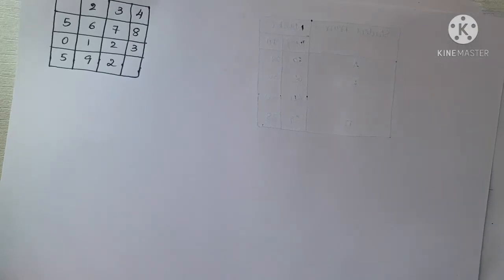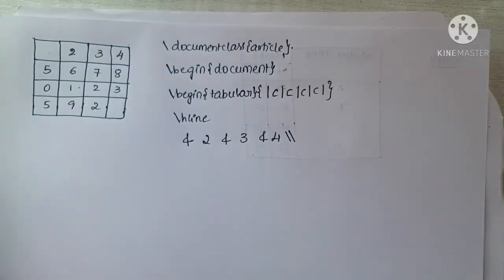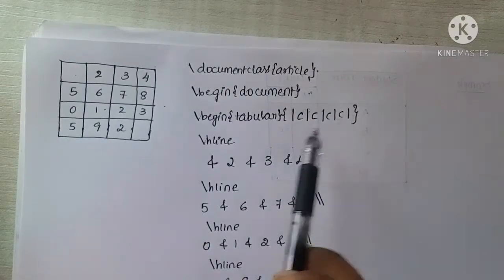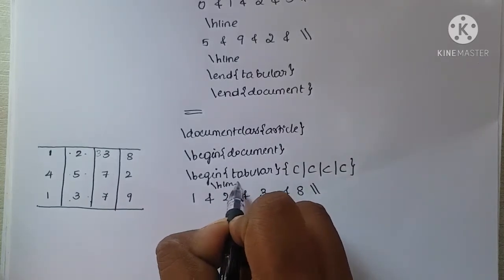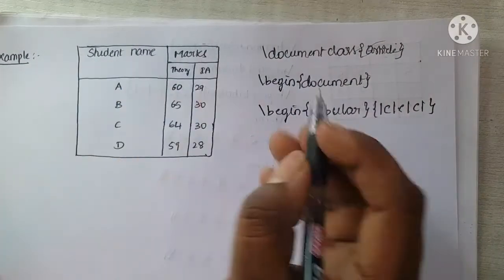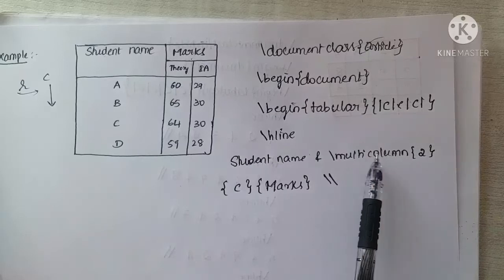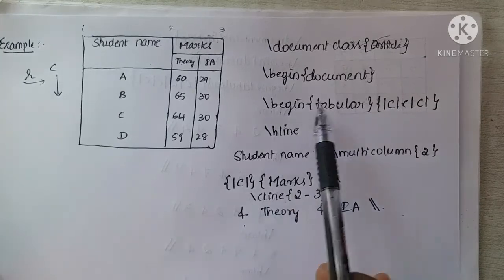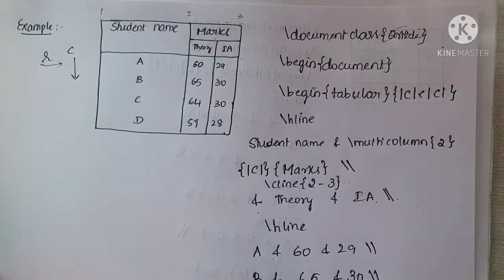latex :creating tables(2)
IV SEM MSC MATHEMATICS PRACTICALS:LATEX AND LATEX BEAMER